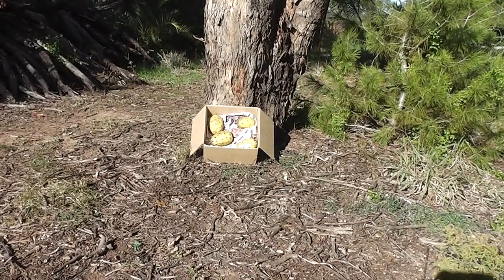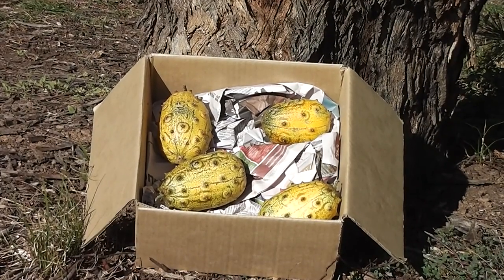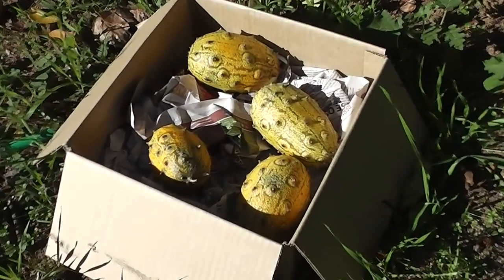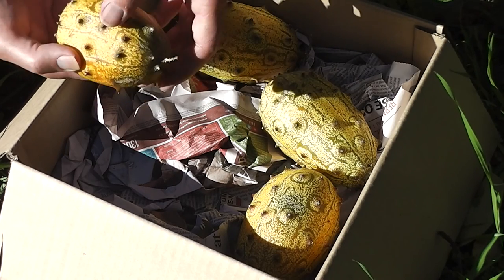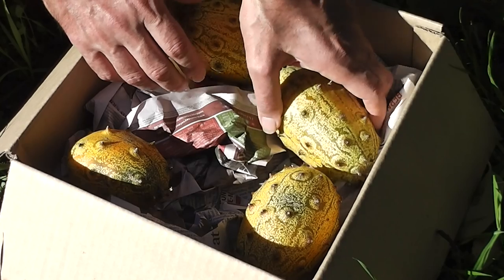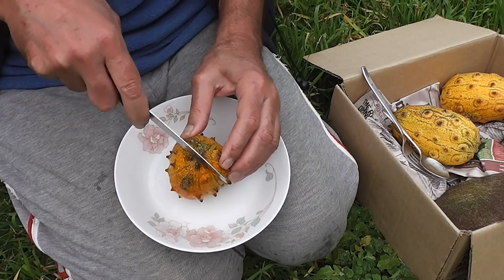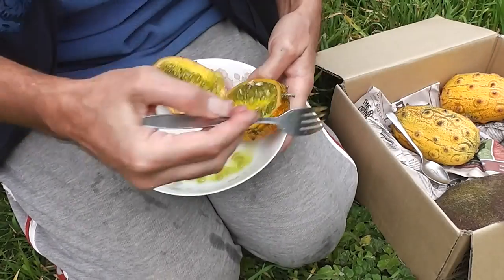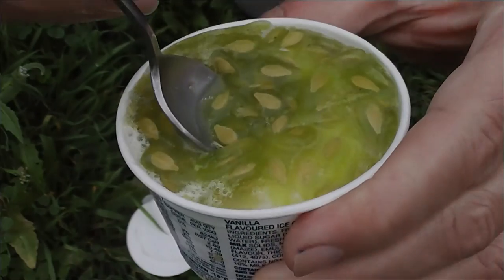Ripening Horned Melons ☀❧ლ༼( ͡°╭͜ʖ╮͡ ͡°)༽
Just watching the African Horned Melons (Cucumis metuliferus) as they ripen. First they turn yellow; and then more of a bright orange colour. The best time to eat is once the skin is bright orange and the jelly sacs that contain the seeds go a nice chlorophyll green colour. The greener the jelly sacs, the nicer the flavour--as they slide down one's gullet! lol Nice flavoured fruit, then, with some citrus tang. Delicious served with plain vanilla ice cream. Also try as a pavlova meringue topping or with whipped cream and sugar. Very nice fruit indeed! And doesn't get Queensland fruit fly!

☀❧ლ༼( ͡°╭͜ʖ╮͡ ͡°)༽